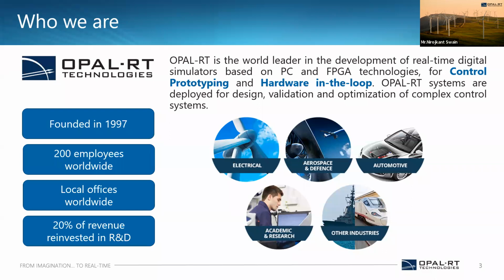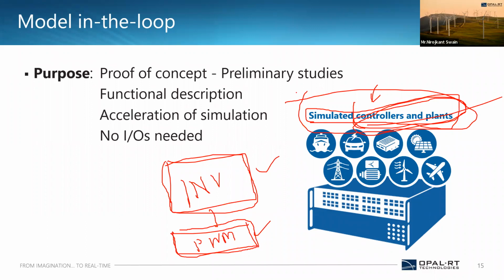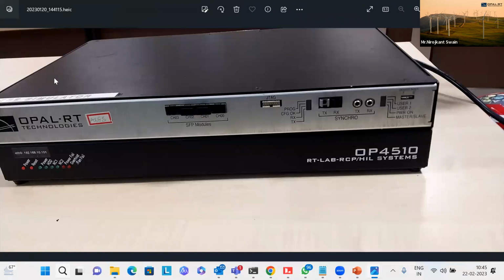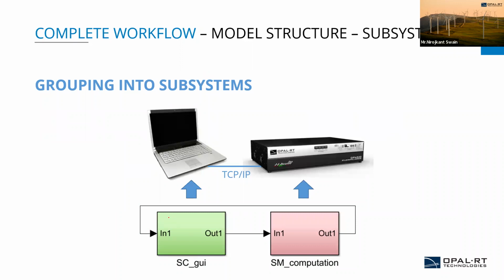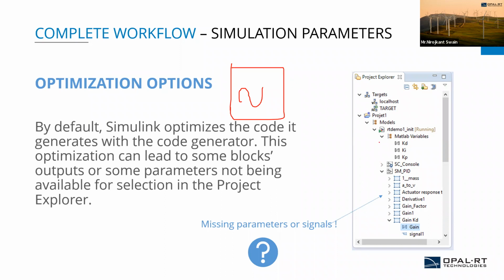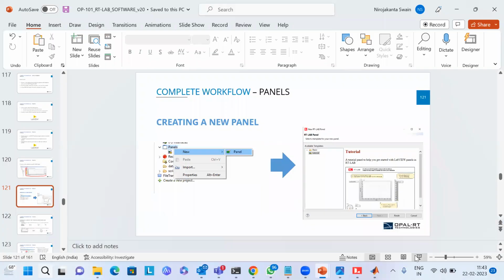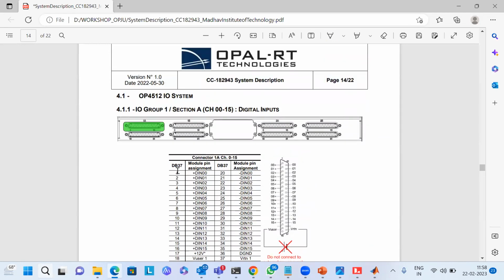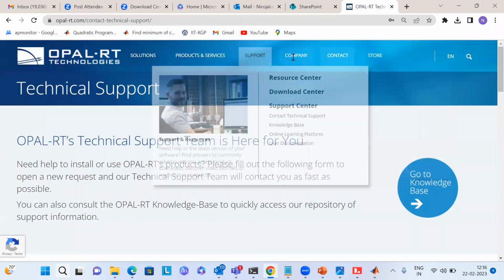OPAL RT BASICS (research support-PHD)